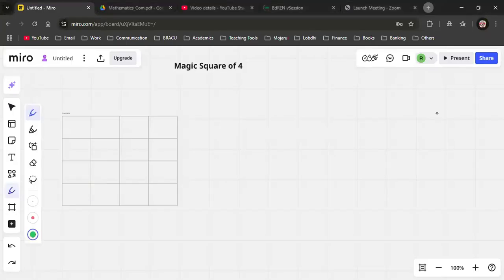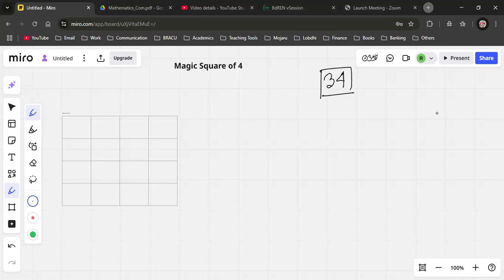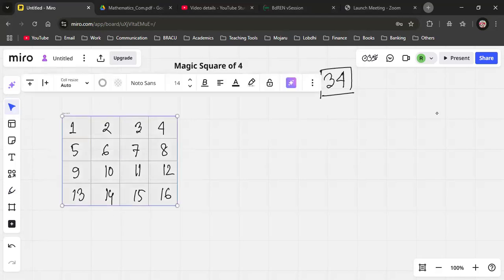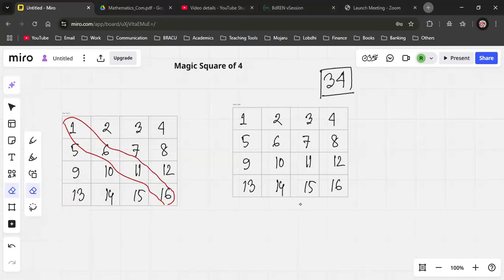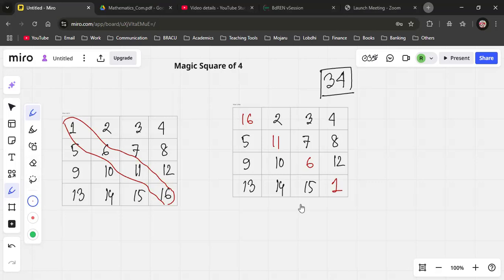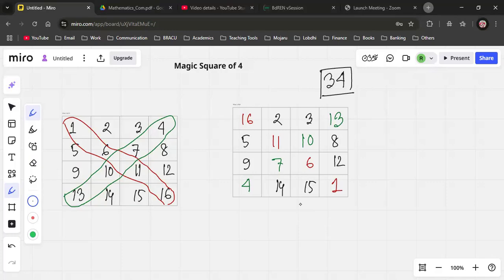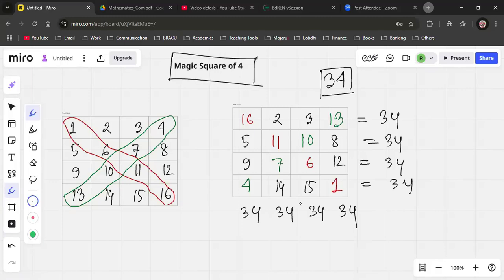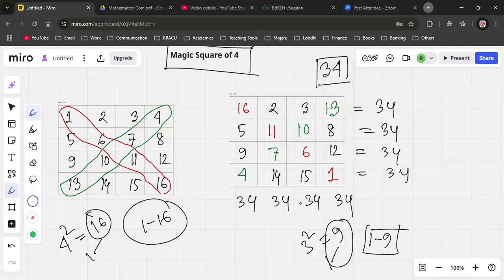Class Eight | Math | Pattern | Lec 5 | Magic Square of 4